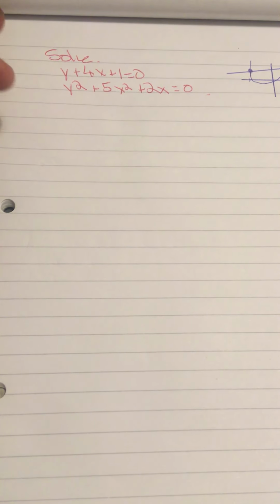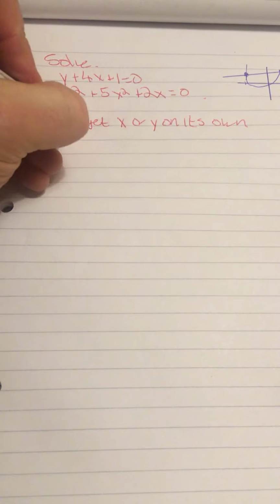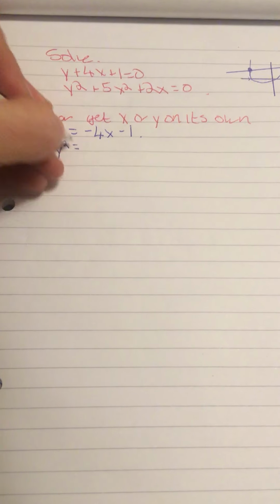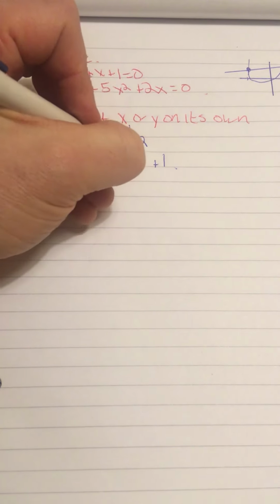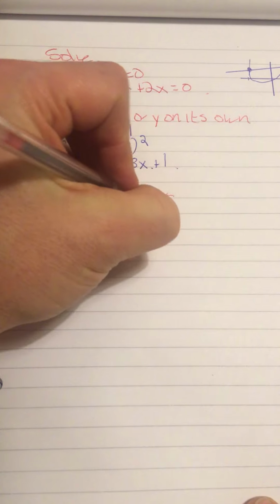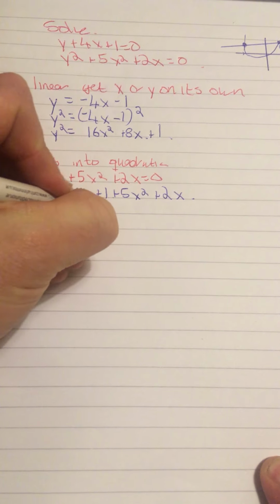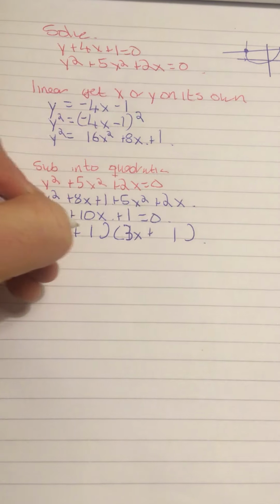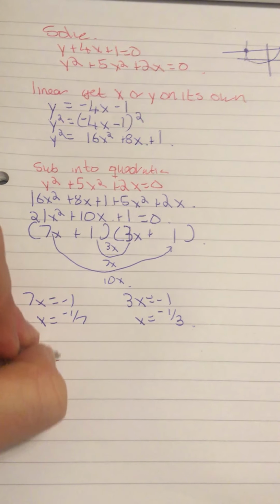simultaneous equations 1 linear 1 quadratic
solving algebra equations